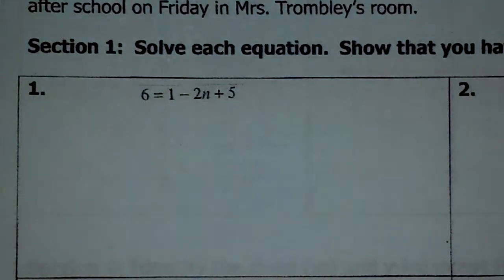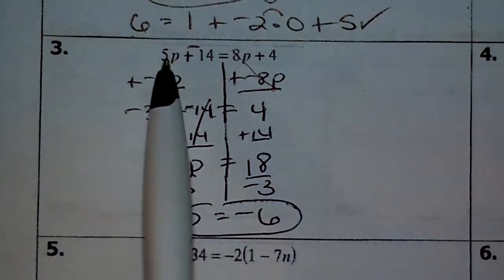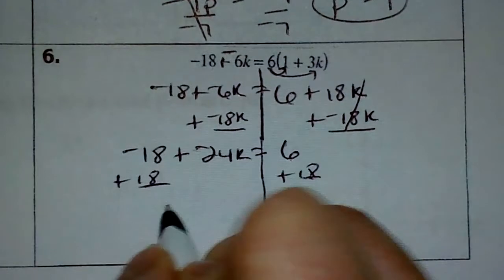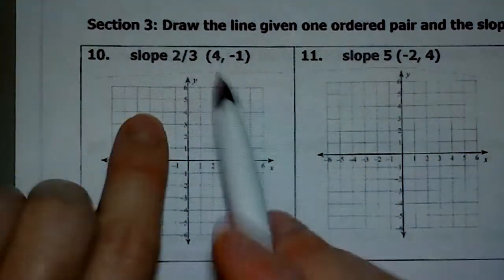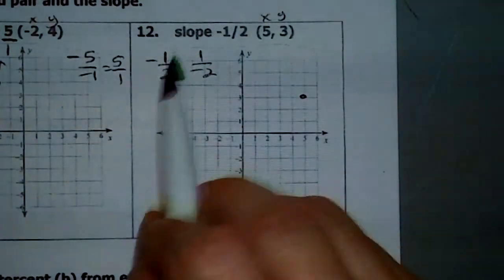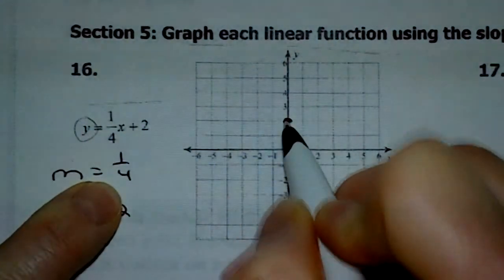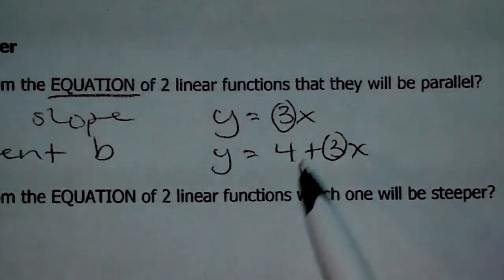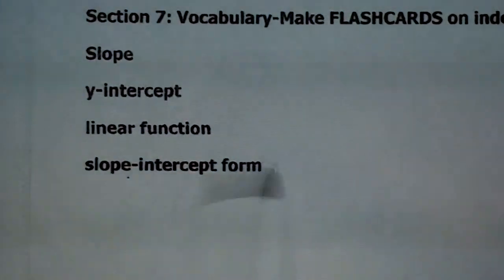Unit 10: Re-Take Review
Check your review prior to taking the re-take.  Your answers MUST match ours when we collect it!